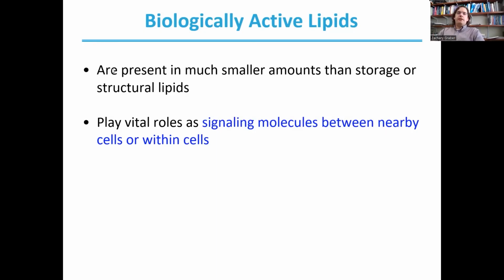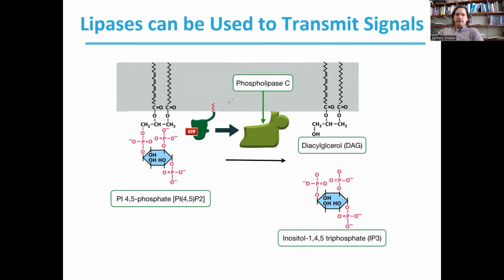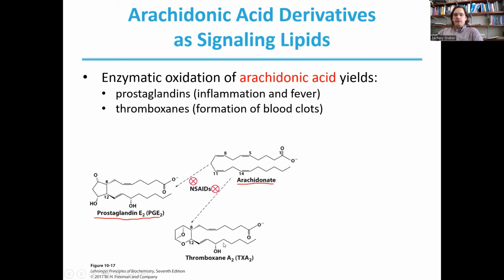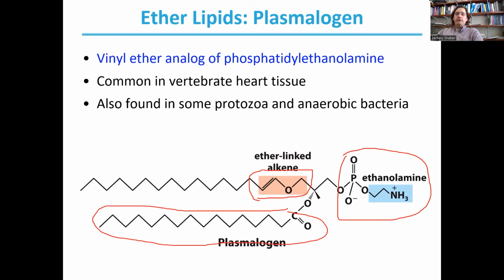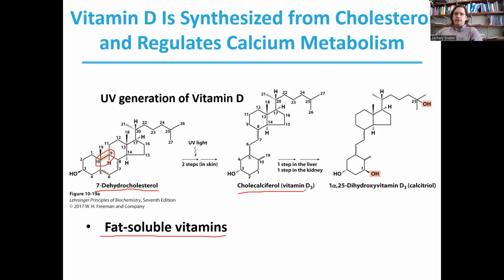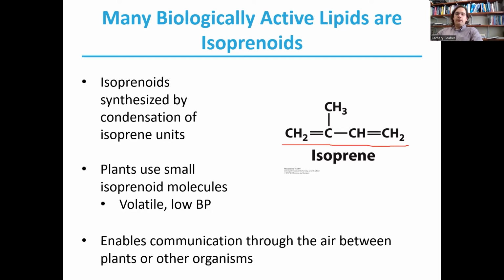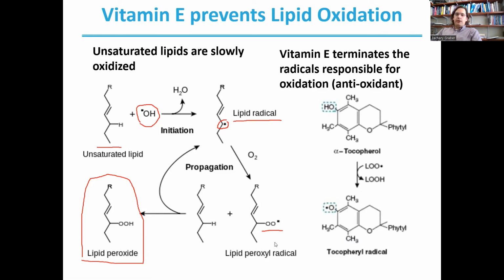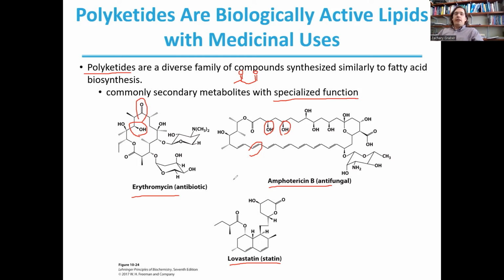Biologically Active Lipids_Biochemistry I_29